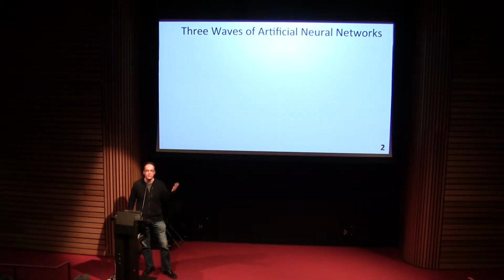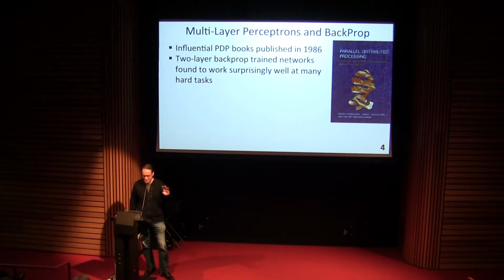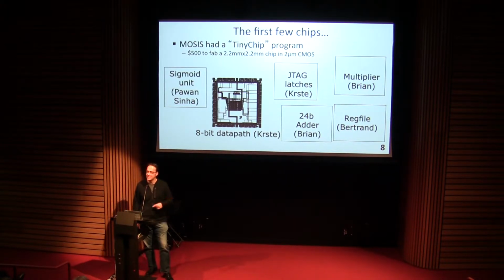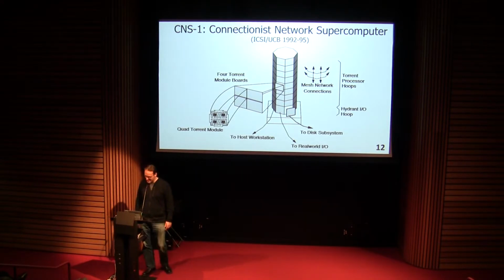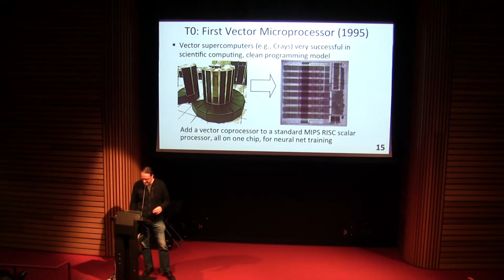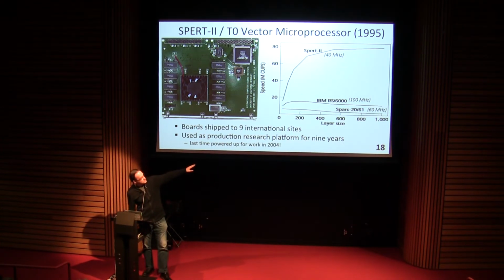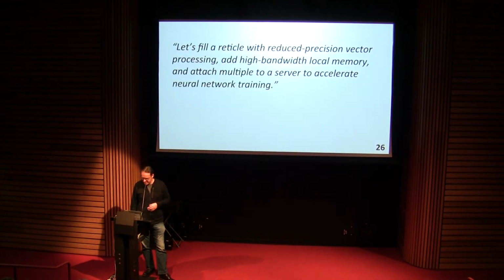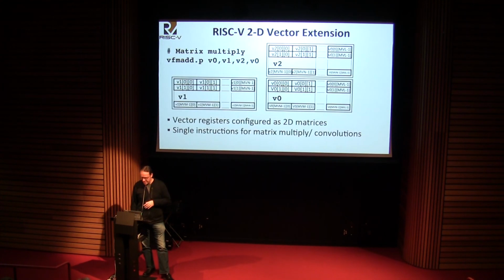ICSI 30th Anniversary - Professor Krste Asanović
Talk given by Professor Krste Asanović at ICSI's 30th Anniversary celebration - October 5th, 2018